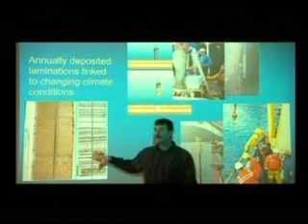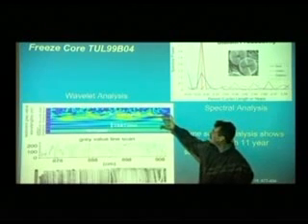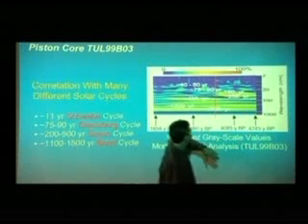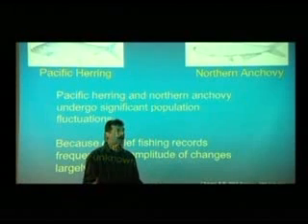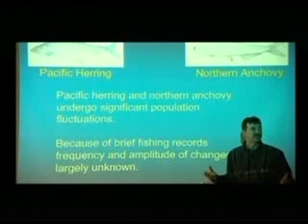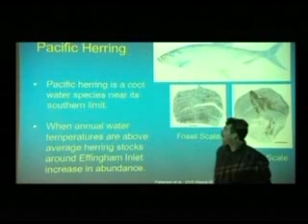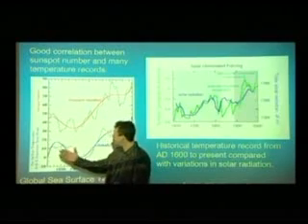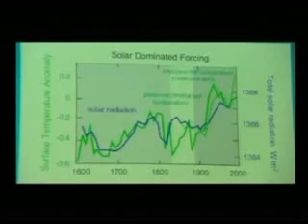Global Warming Fish Sunspots Part 1.flv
explains the correlation between cosmic rays sunspots and earth climate
and fishfood